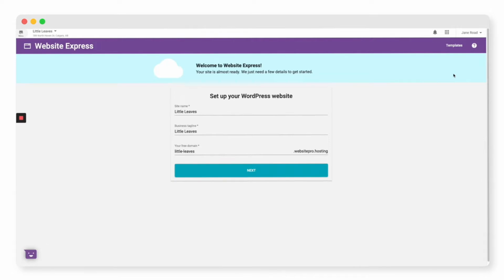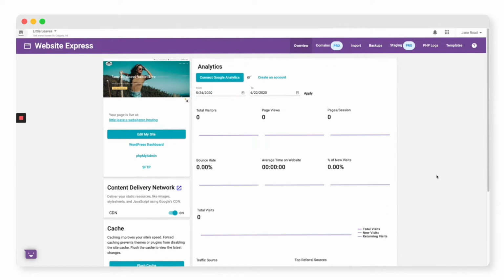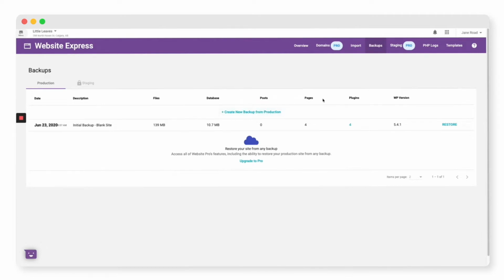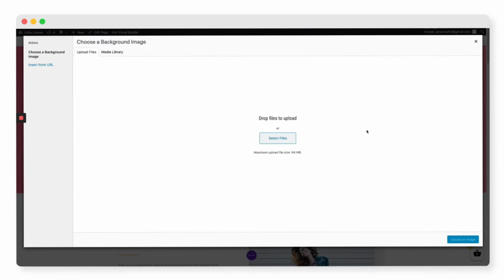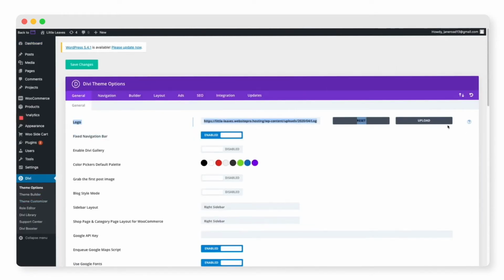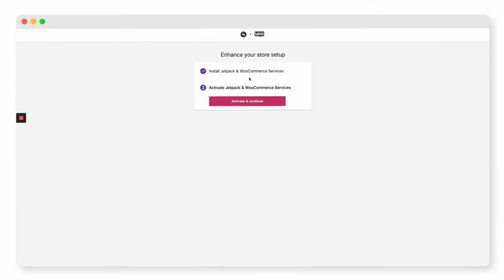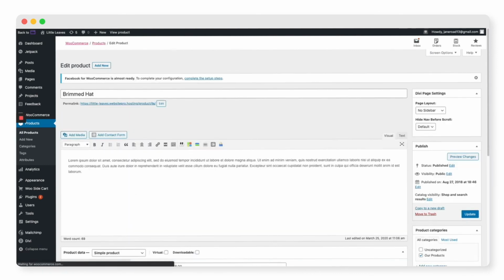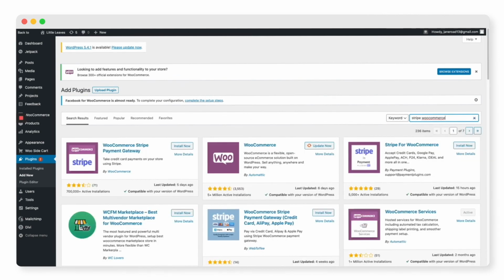Website Express Final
Create a beautiful website that is hosted on an incredibly fast, secure, and easy-to-use platform — it's all possible when you combine the Google Cloud Platform with WordPress.

One-click eCommerce — We’ve teamed up with WooCommerce to provide easy-to-use eCommerce. With one click, the website is ready to go. Just add products/services to your store and start selling!

World-class hosting with Google — Enjoy world-class and automated storage, speed, and security. Gain peace of mind knowing your site is hosted with the most trusted source on the internet—Google Cloud Platform.

Robust CMS — WordPress is the number one Content Management System (CMS) in the world—powering over 60% of CMS based websites on the internet.

Website design made easy — Each website can utilize Elegant Themes Divi Builder, an advanced visual builder that makes designing websites a breeze—no coding necessary.

Built-in security — Your website will perform automatic backups every day, allowing you to restore your site in one click. Plus, the included SSL certificate ensures your site provides the most secure connection to your visitors.

Engaging reporting — Your website comes with a detailed reporting dashboard that highlights key performance metrics such as your page speed, number of website visitors, and more.